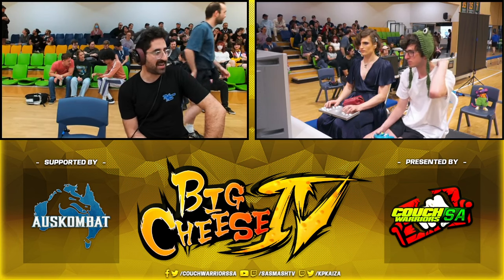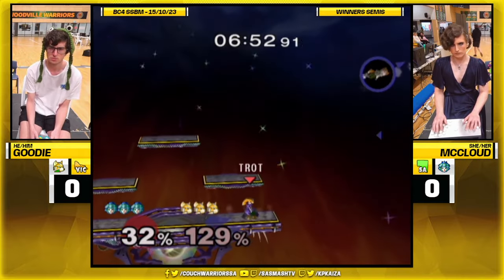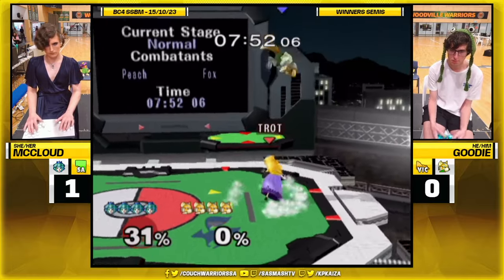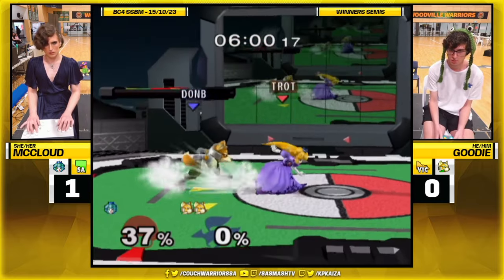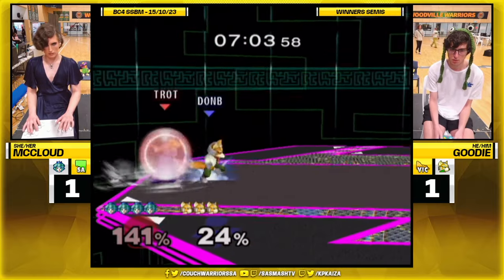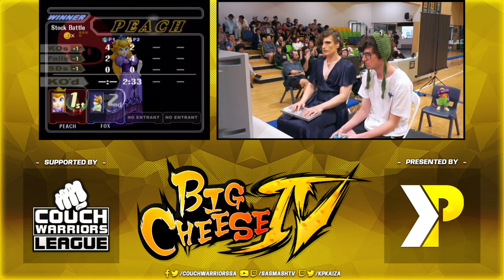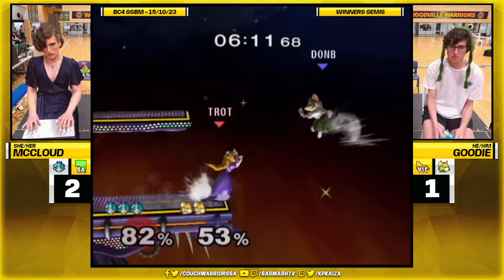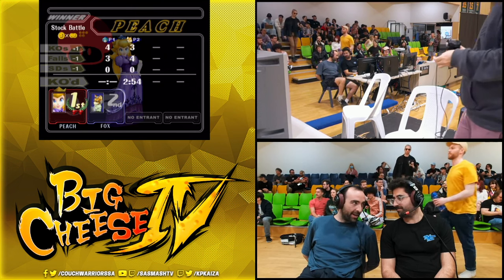Big Cheese 4 SSBM: McCloud vs Goodie (Peach vs Fox) - Winners Semis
Streamed on 15/10/23 by Kaiza from Big Cheese 4, South Australia's Annual Smash & FGC Major @ St. Clair Recreation Centre, Woodville.